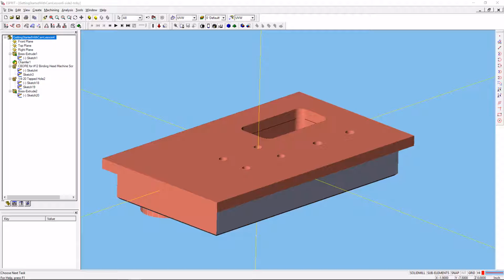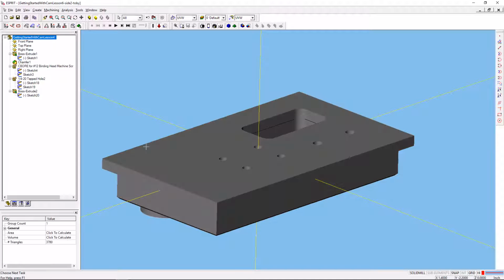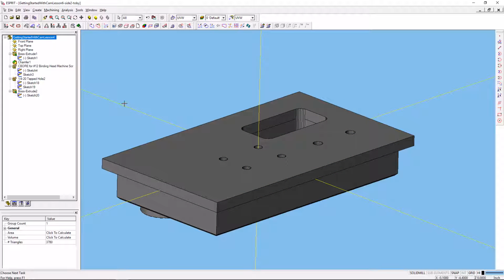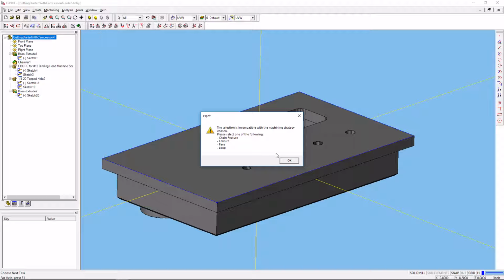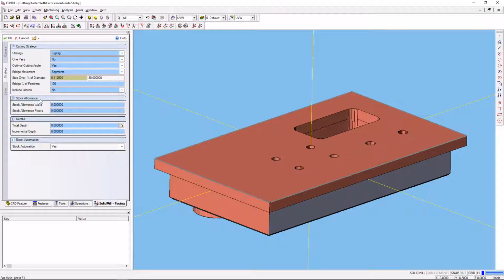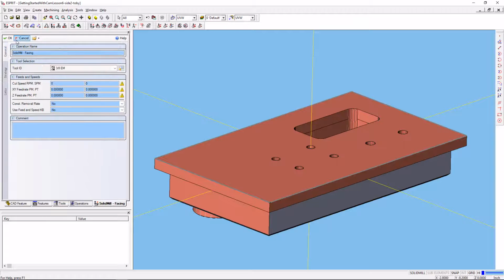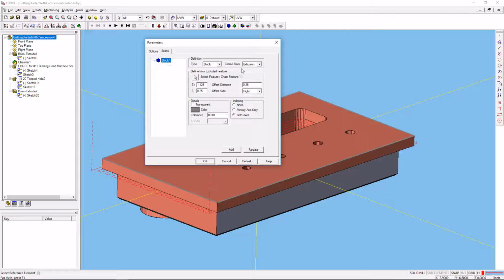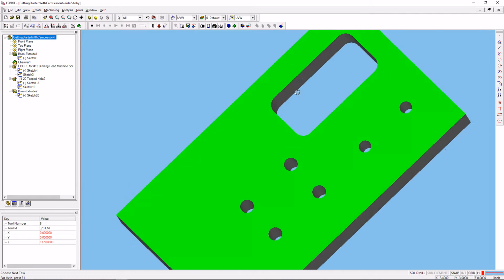Create a Facing Operation on the Bottom of the Part in ESPRIT